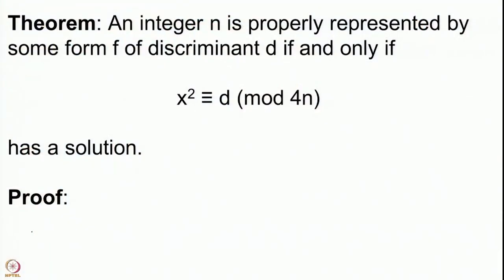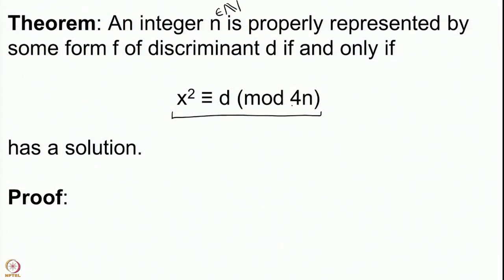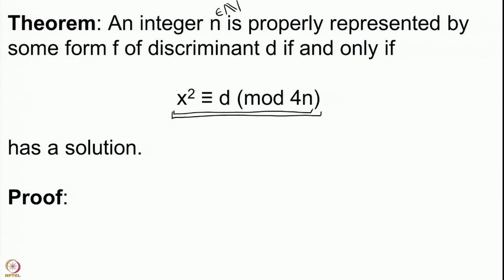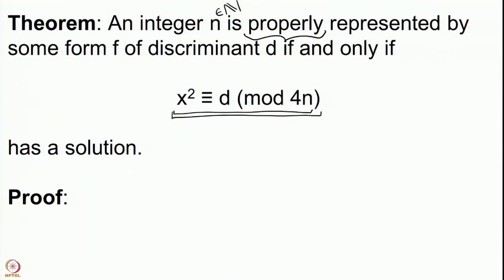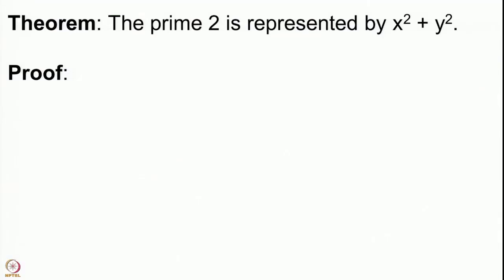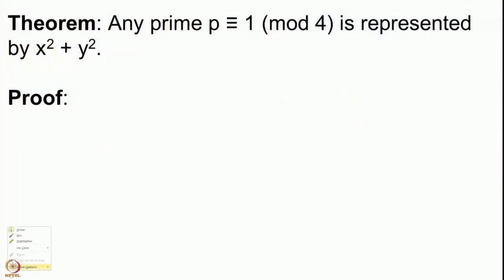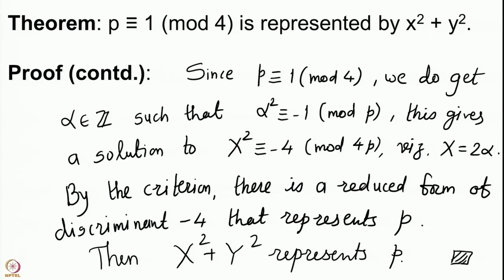Sums of squares - I